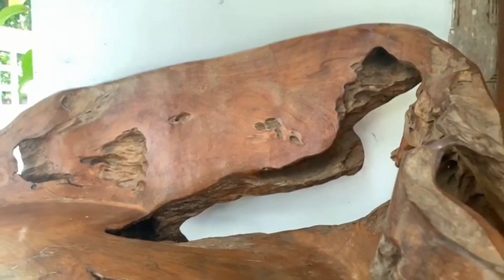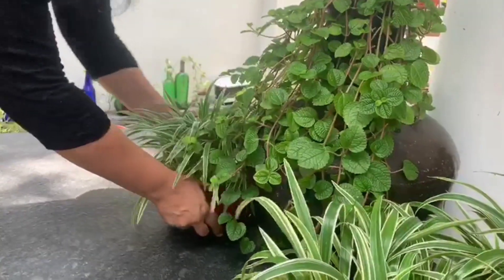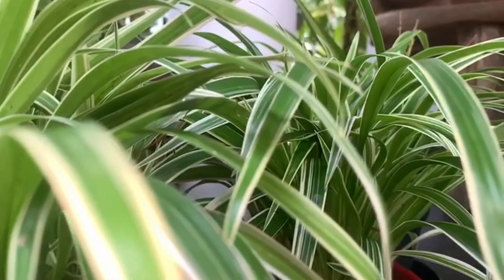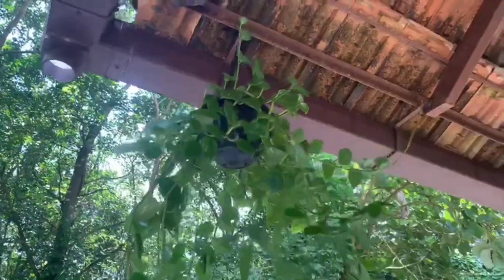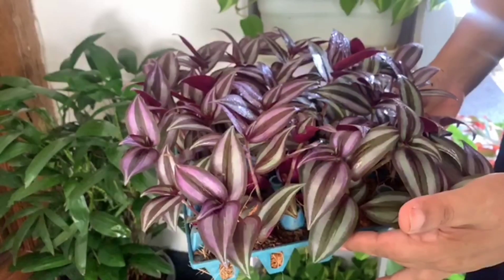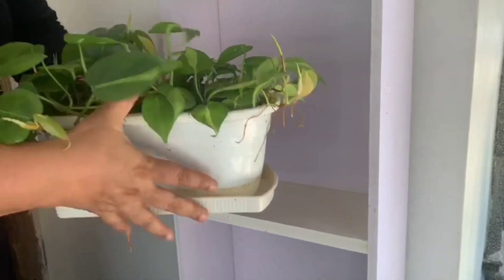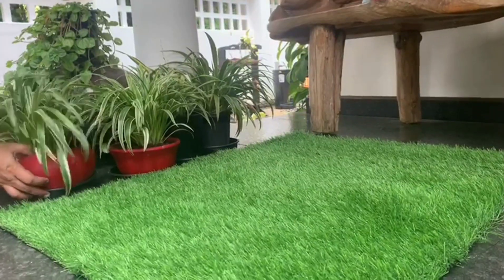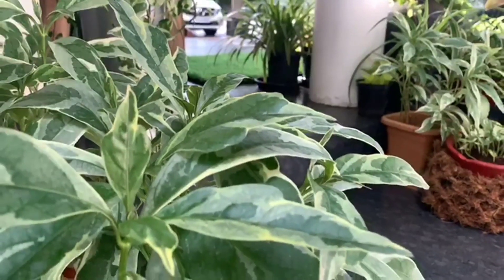my new DIY GREEN READING NOOK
“Green is said to be the most pleasant colour for our visual receptors. Imagine reading your favourite book under a tree, or on a green meadow! Heavenly, isn’t it? This was the inspiration behind my reading nook makeover. Here are some ideas to transform a simple corner in your house into an inspiring reading nook to get away- while still at home!”